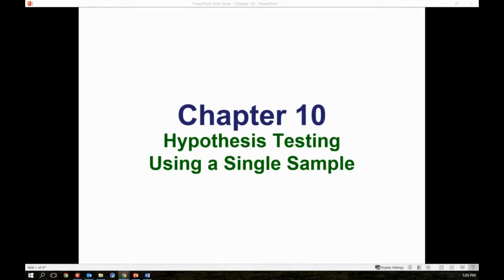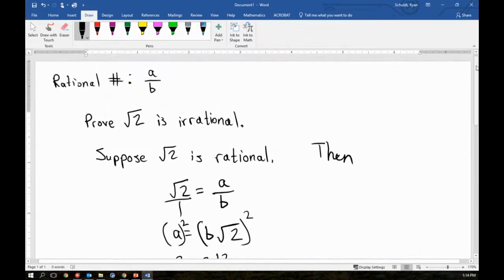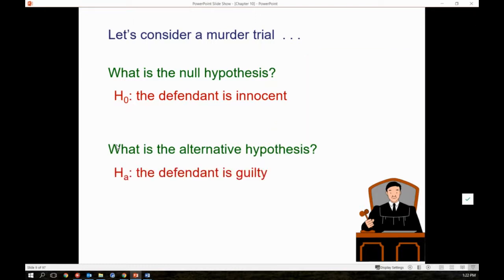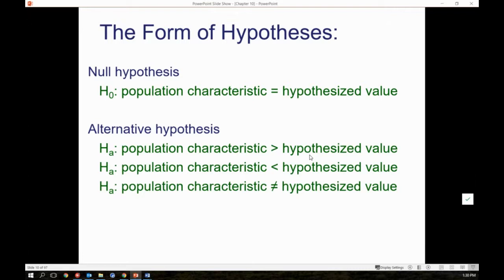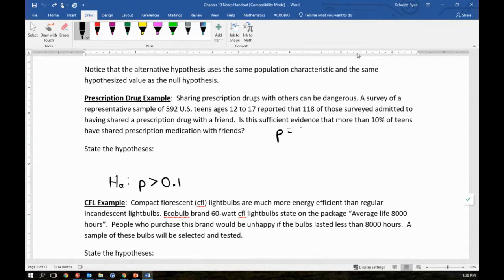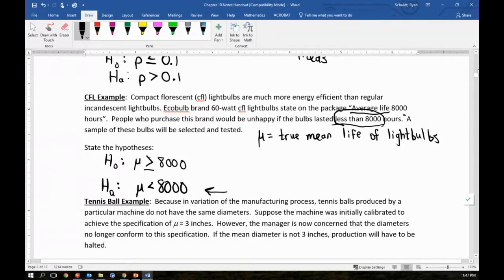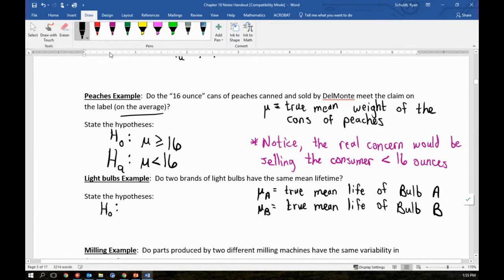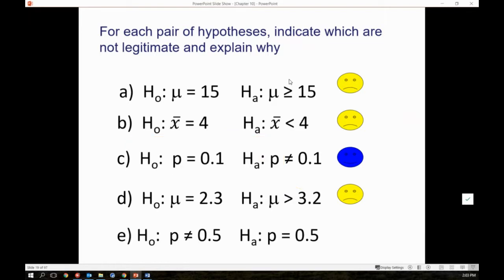Sect. 10.1 Lecture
In today's lecture, we looked at how to set up a problem for Hypothesis Testing. That is, we looked at identifying the null and alternate hypotheses.